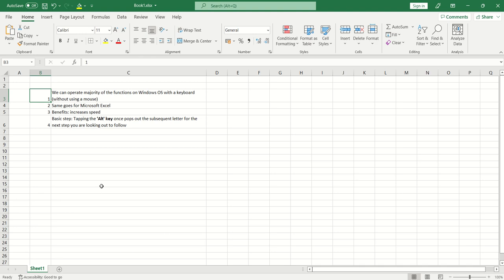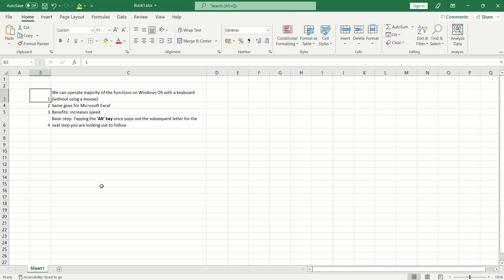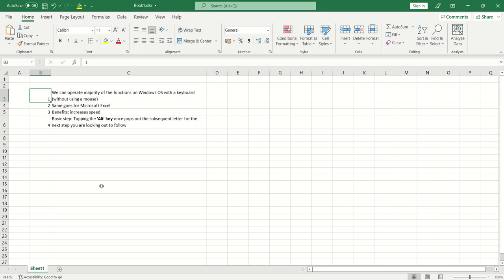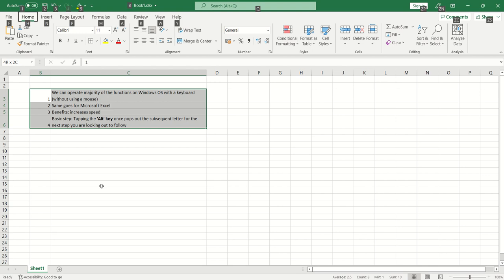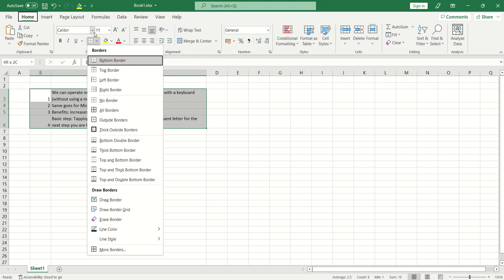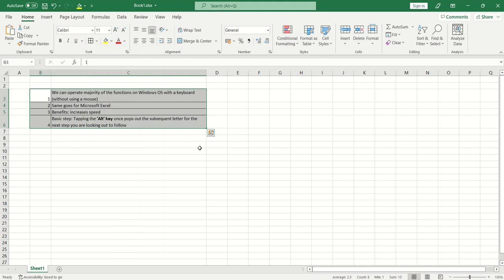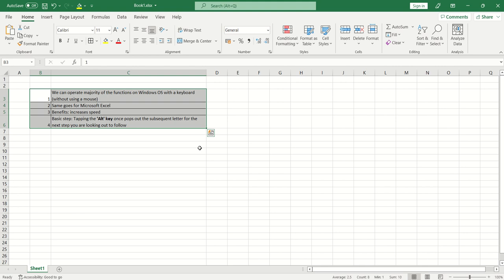Basic Microsoft Excel shortcuts using Alt key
A small video to show how to use 'Alt' key to operate Microsoft Excel with a keyboard.